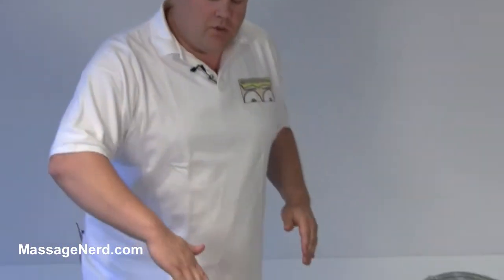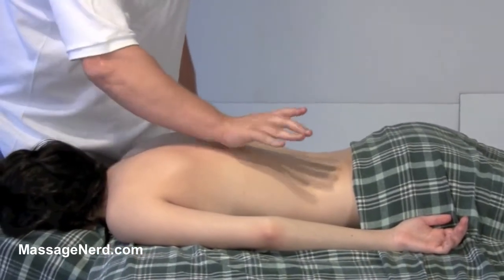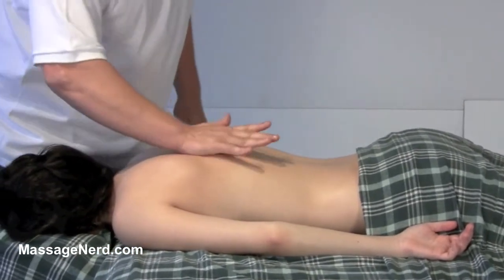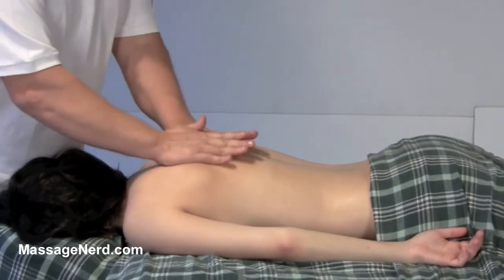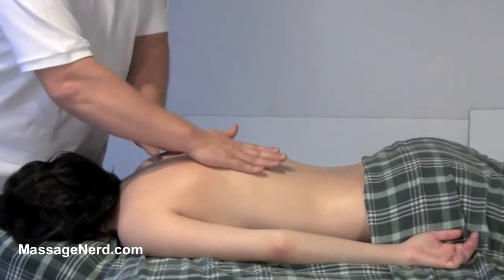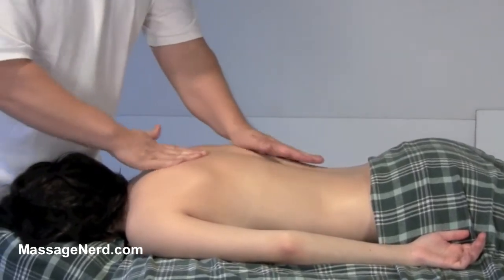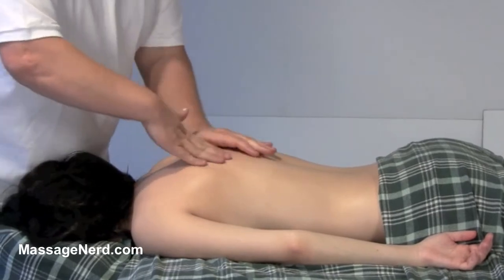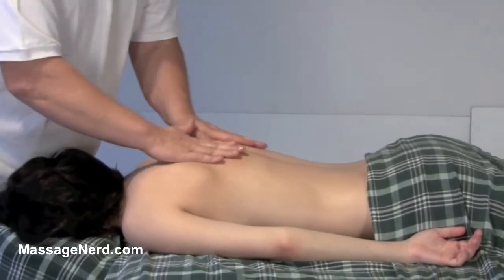Caterpillar - Massage Technique of the Day